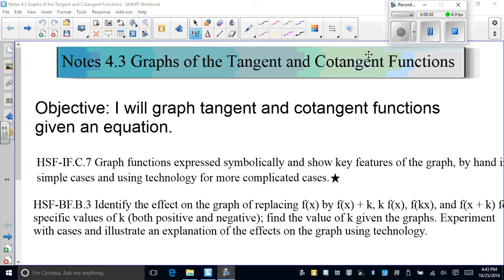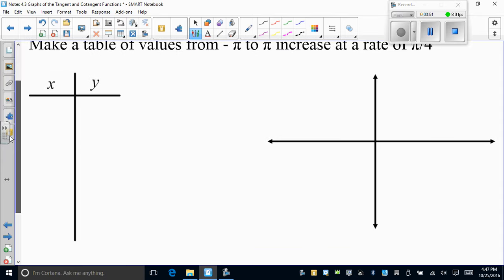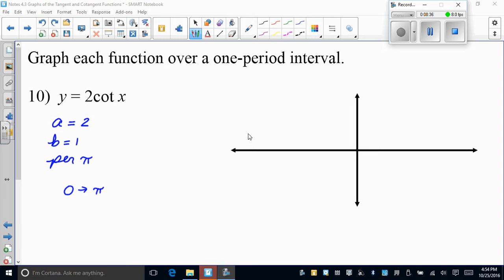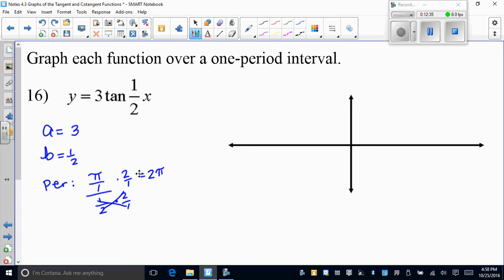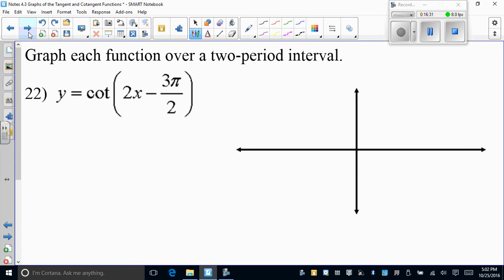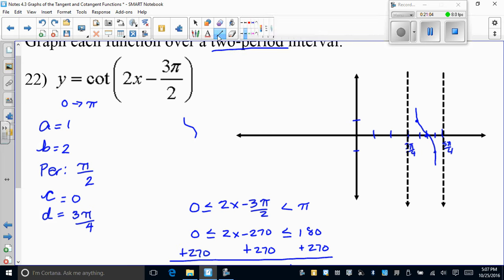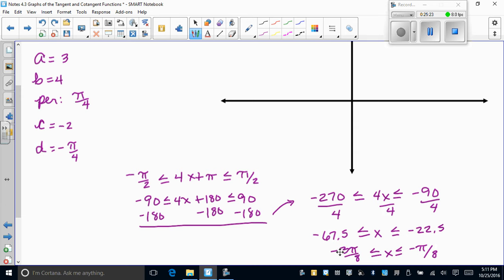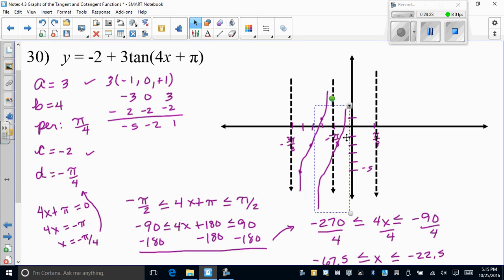4 3 Graphs of Tangent and Cotangent Functions